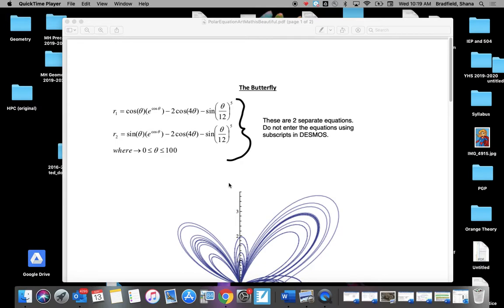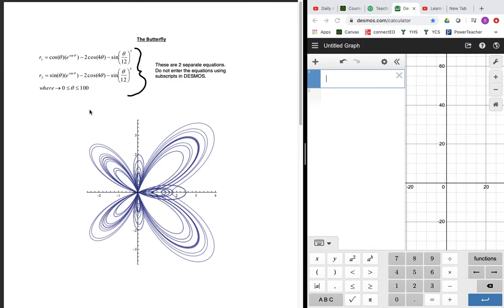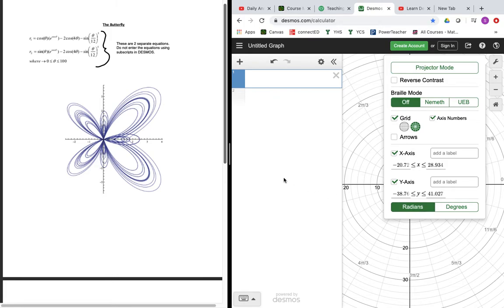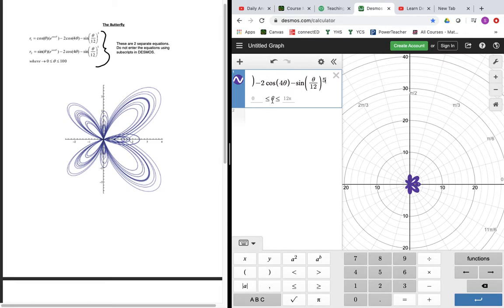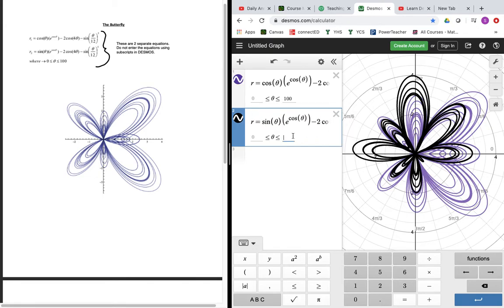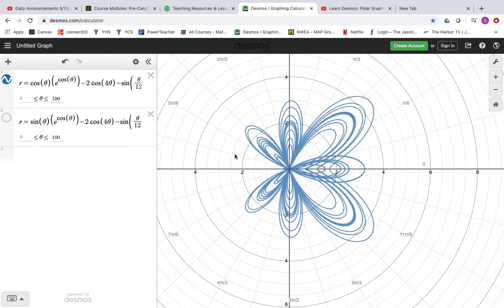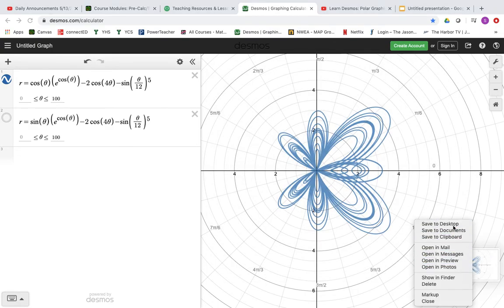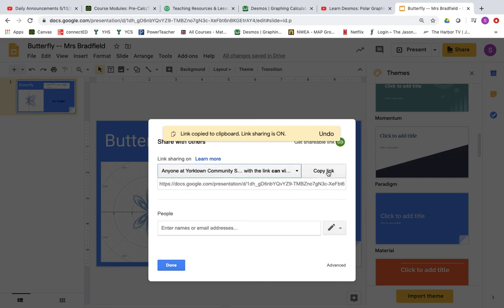HP Polar Art Video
Instructions for the polar art project